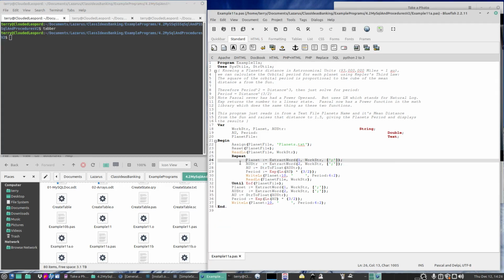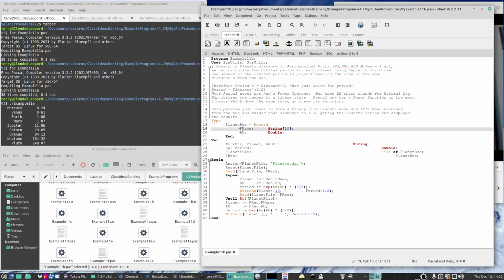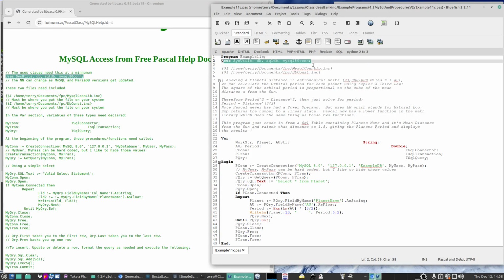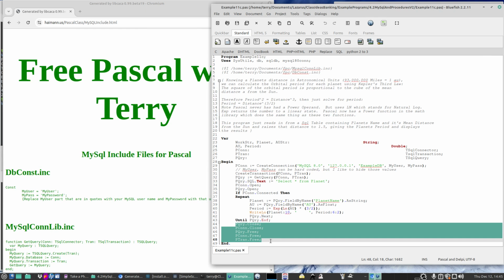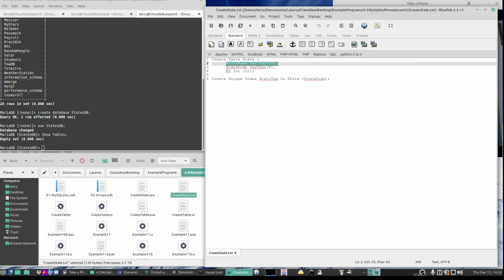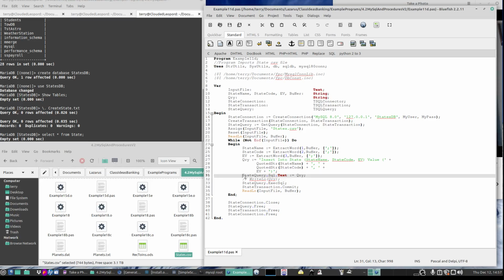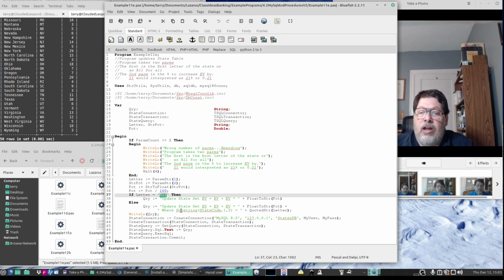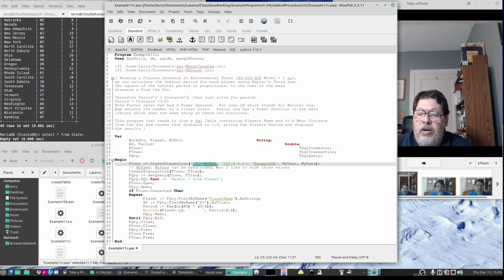FileAccess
Access to Text Files, Binary Files and MySQL Tables